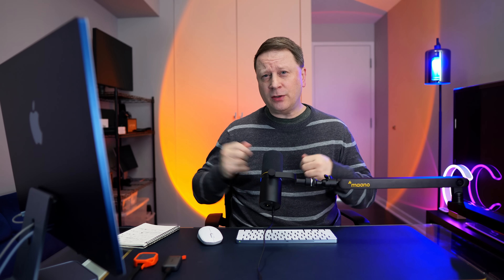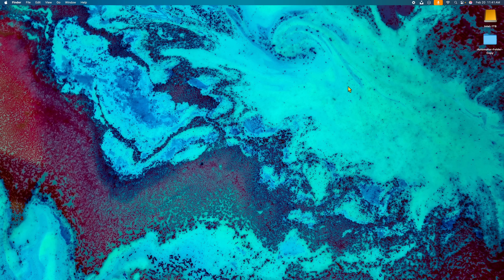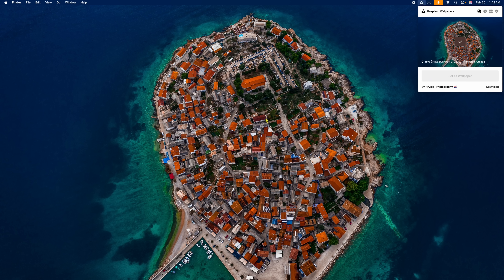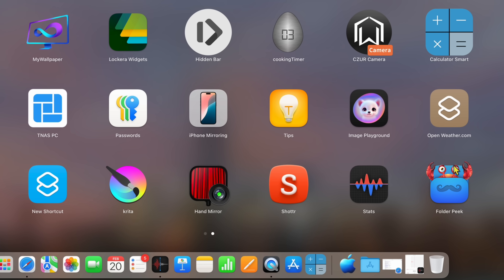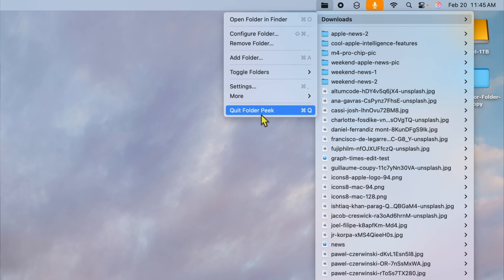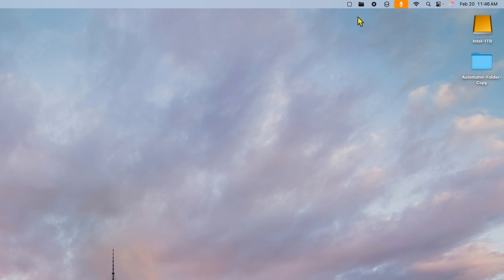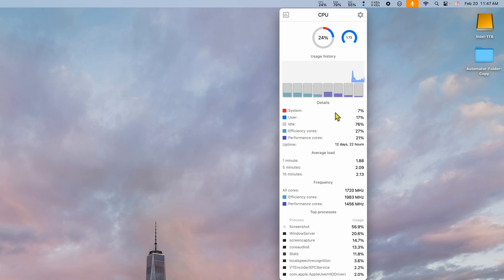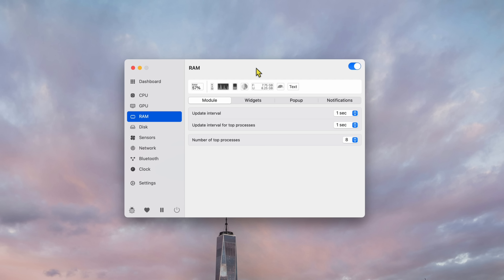7 Free and Useful Mac Apps I Use Daily in 2025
Here is 7 free and useful Mac apps that I use every single day.  If you are looking for Mac apps that take only a few seconds to learn in 2025 then try these apps out.  They will help you with everything on your Apple Mac computer and make your life easier.  We cover apps to help you with design and apps that will help your mac monitor your computer.  Check out all 7 apps.

Timestamps in the Video:

0:00 - Intro - 7 Free and Useful Mac Apps
0:39 - Unsplash Wallpapers App
2:28 - Folder Peek App
4:11 - Stats App
7:39 - Hand Mirror App
9:41 - Cooking Timer App
11:02 - Shottr App
14:24 - Krita App
16:56 - Video Conclusion

14" M3 Pro/Max MacBook Pro
16" M3 Pro/Max MacBook Pro
15" M2 MacBook Air
13" M2 MacBook Air
M2 Pro Mac mini
M2 Mac mini Base

If you use a link above to make a purchase it's possible that the channel could receive a commission from the sale which helps us make future videos like this one on the best Mac Apps for 2025.  Thank you.